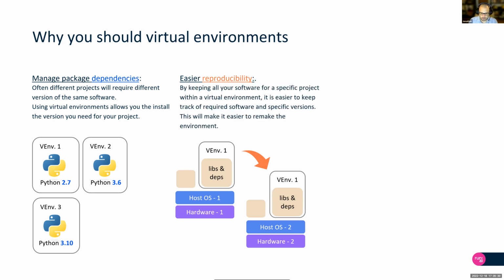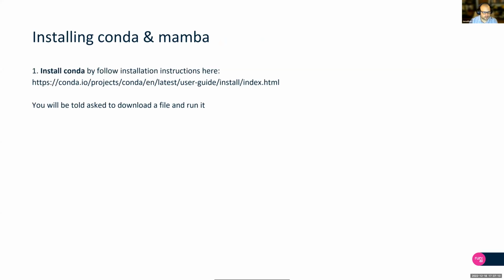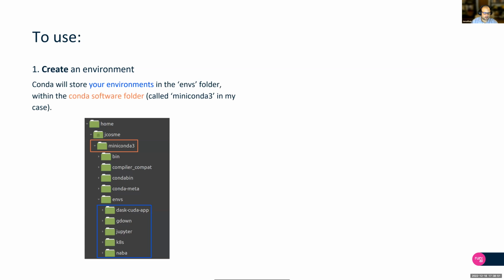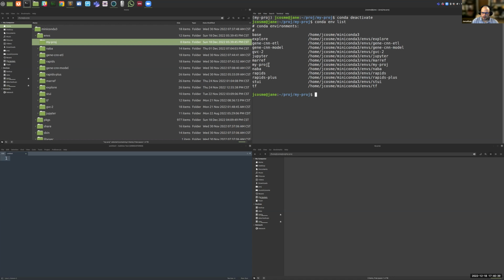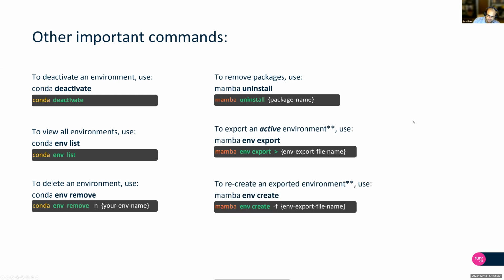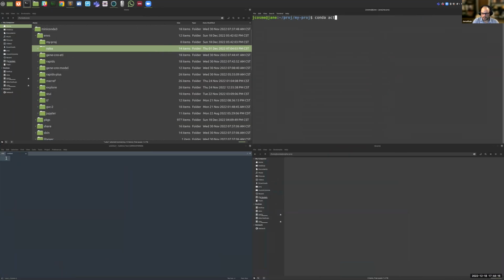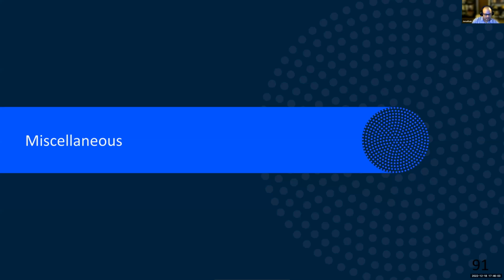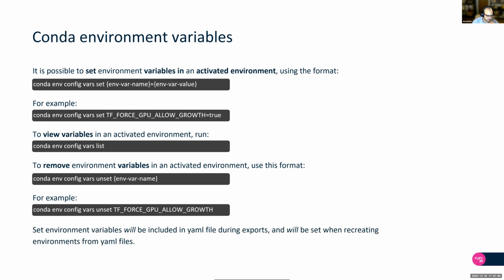Virtual Environments Intro with Conda